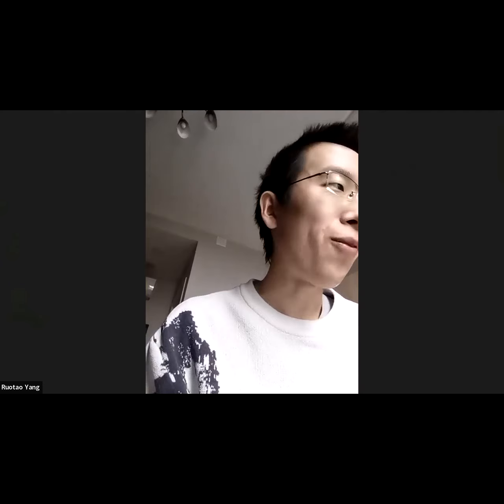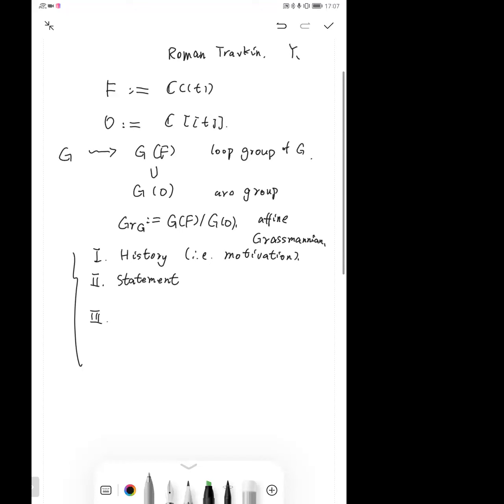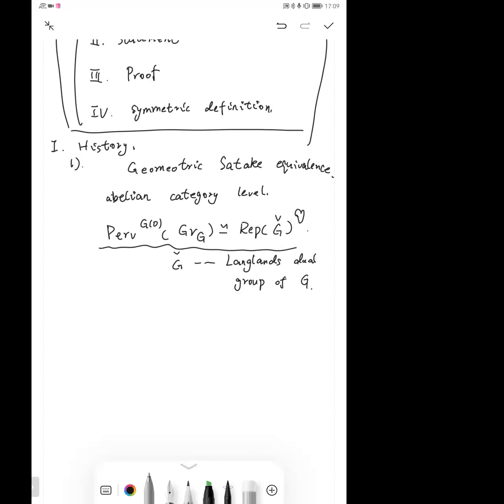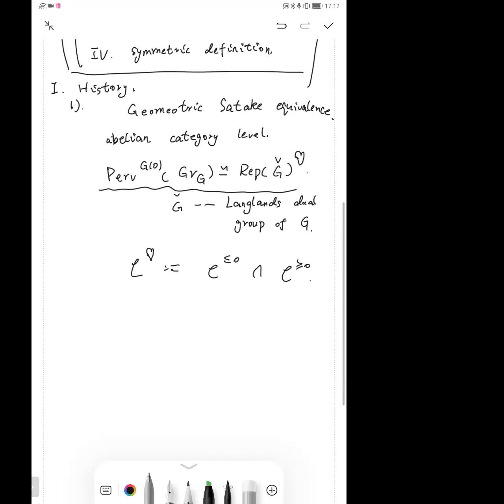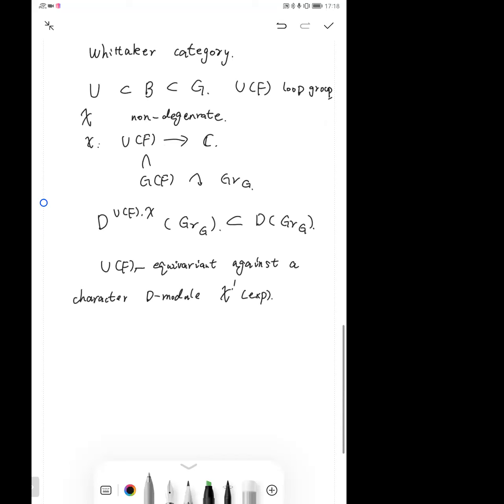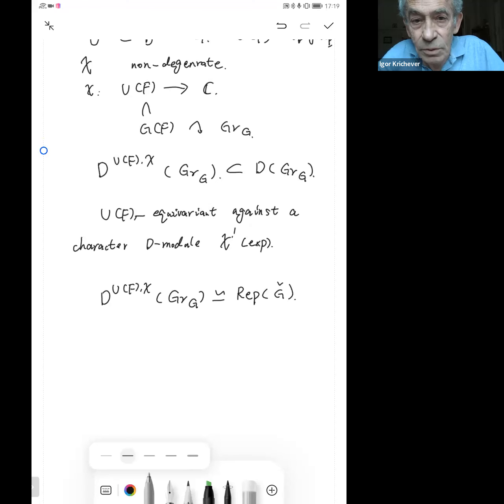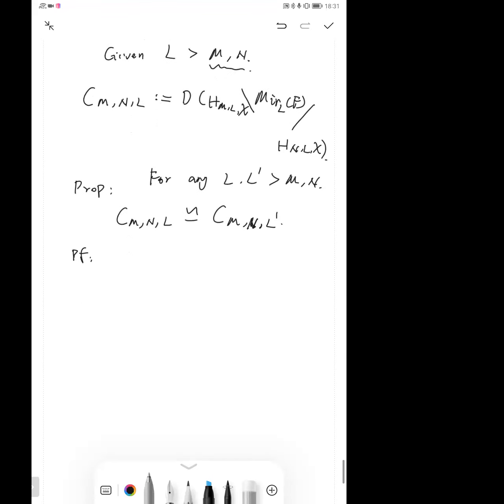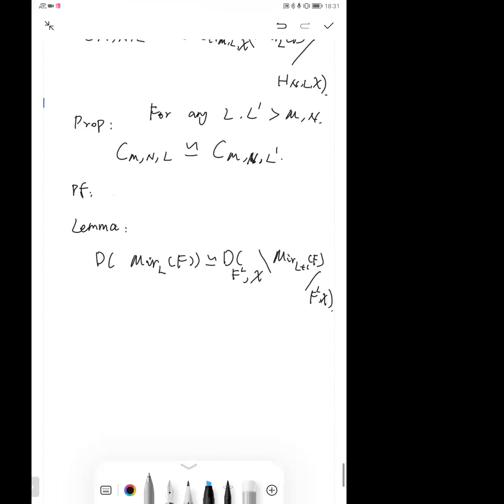Ruotao Yang — Untwisted Gaiotto equivalence for GL(M|N)